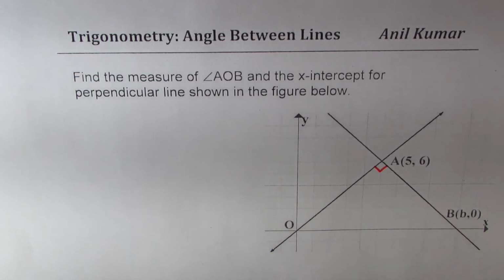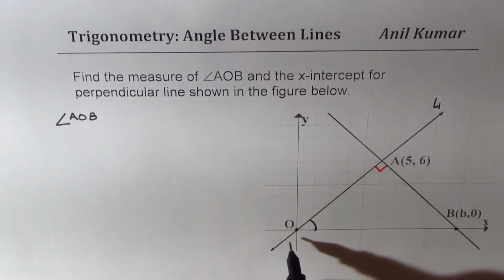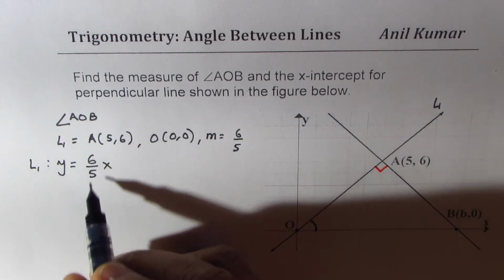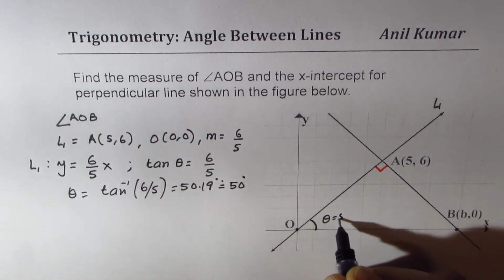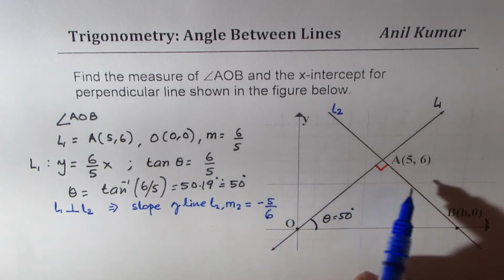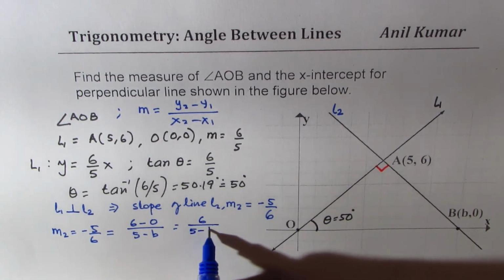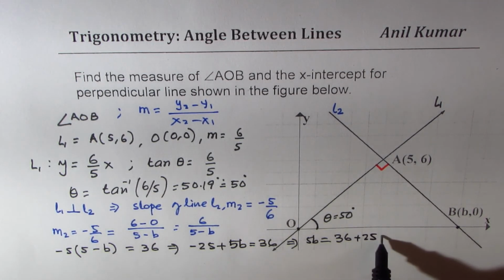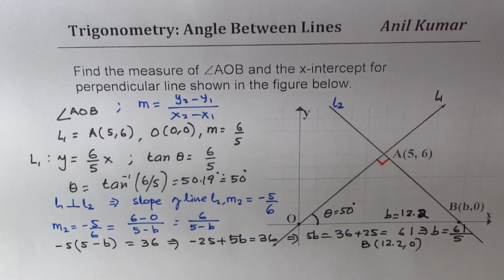Find Angle of the line X intercepts of perpendicular Lines